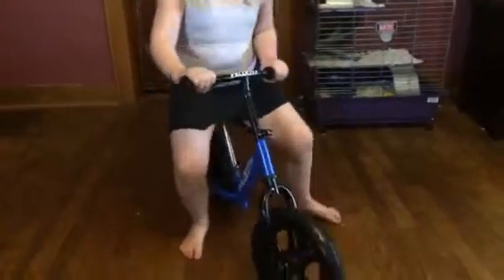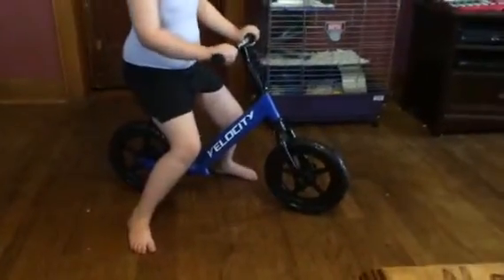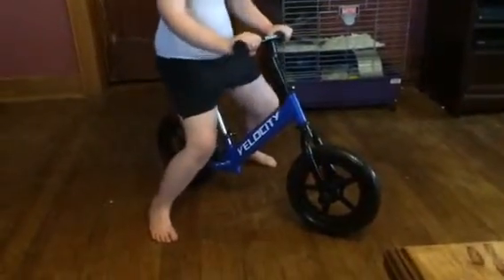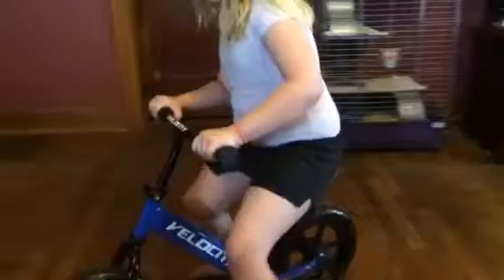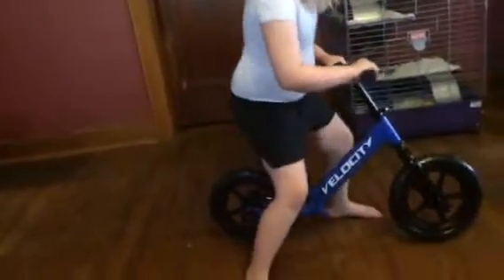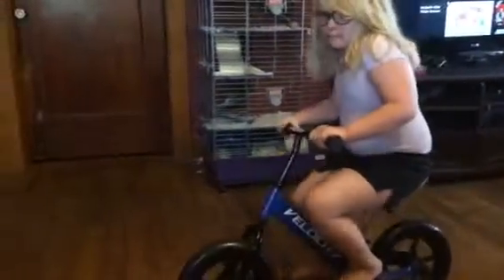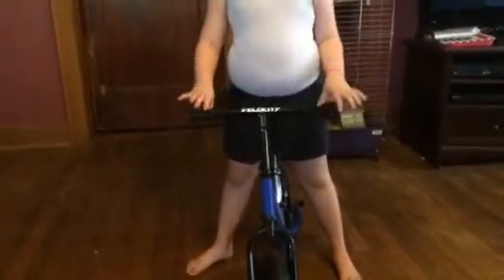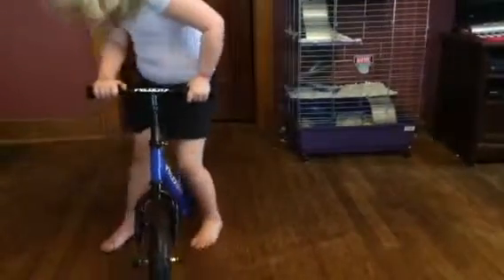Velocity Bikes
We just got his great no peddle bike from Velocity Bikes. This is a really great transition into riding a bike with peddles. My daughter was having a hard time with training wheels, they kept being in the way, would bend, break, etc. So we wanted to try out a different option and found this no peddle bike from Velocity. There are a few things I really like about this bike. First it’s so easy to put together and adjust. It has two places that have clips that you can open up adjust where it needs to be (or it if you assembling you can insert the pieces where they go) and then just push the clip closed. It holds really tight. We were able to get the bike put together in a minutes and as they grow it’s so easy to adjust teh seat and handles. Just open the clip adjust and close. I love that, no tools need! Also I love that this helps them learn that balancing skill needed to ride a bike with peddles. They can use their feet/legs to run and gain speed them lift their feet up and learn that balance that is needed but then can easily put their feet back down if needed. It’s a great transition process. It is a small bike, so make sure that you check the sizing and weight limit before purchasing it’s for a smaller child. In the video I have my six year old riding it because my grand-daughter wasn’t here but she is a little to big for it. So I would say around ages 2-4 or 5. I received this item complimentary or at a reduced price for my honest review. However, I only recommend products I truly love and use to my readers.